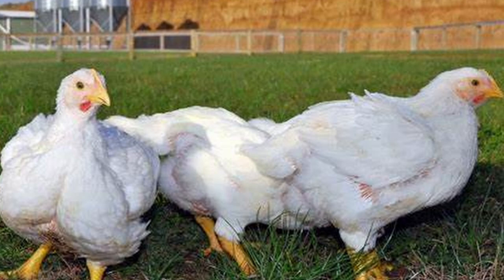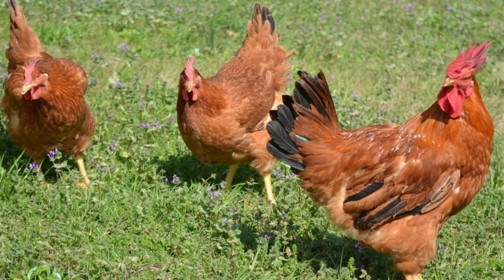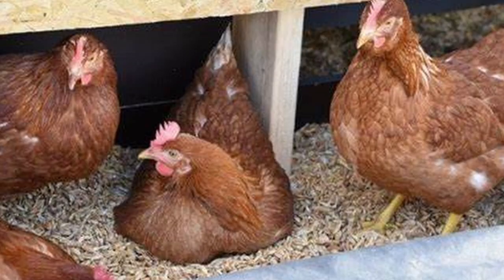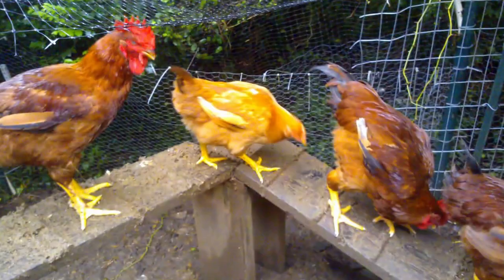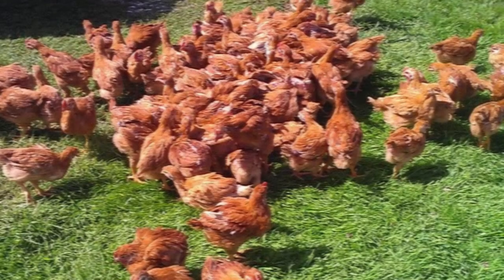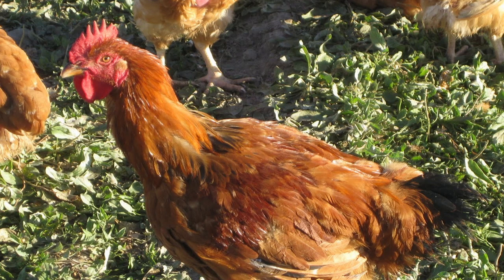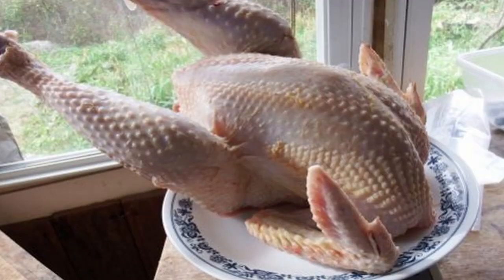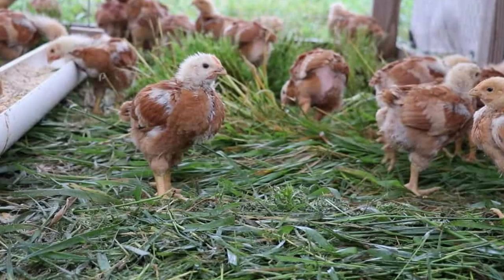HFG Farm Animal Spotlight: Red Ranger Chicken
If you are looking for a broiler chicken without all the health issues of the Cornish Cross, look no further.  Steve talks about the Red Ranger in this spotlight, and what makes it a good option for a broiler chicken.